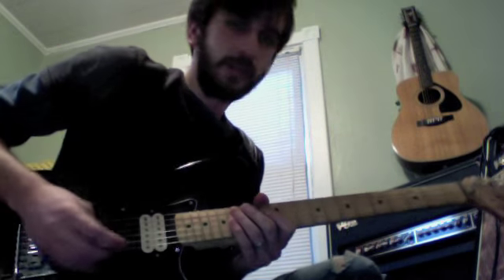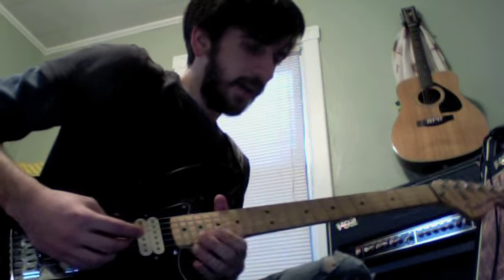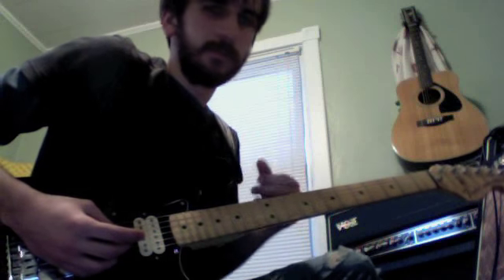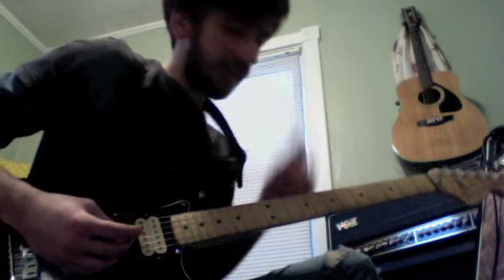Harmonist Show-off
Showing off my setup with a (discountinued) Boss HR-2 Harmonist, and a EHX MicroPOG.
Playing "God of Our Fathers" a traditional hymn.